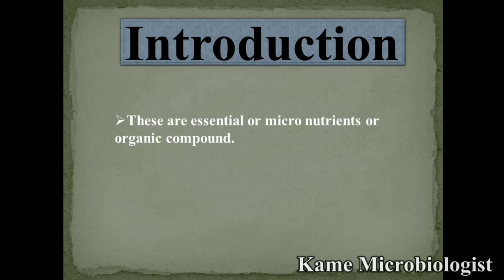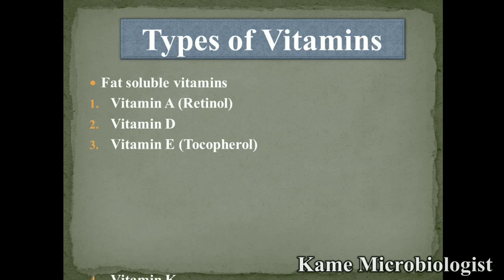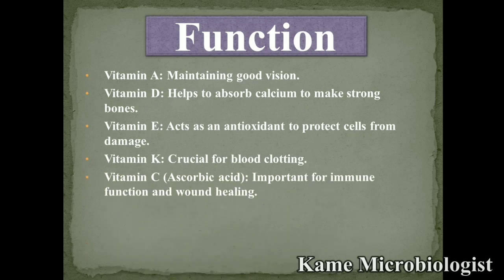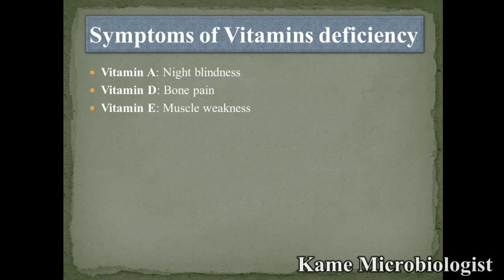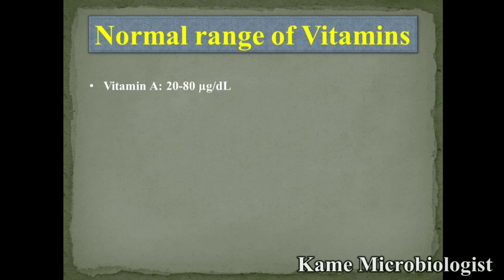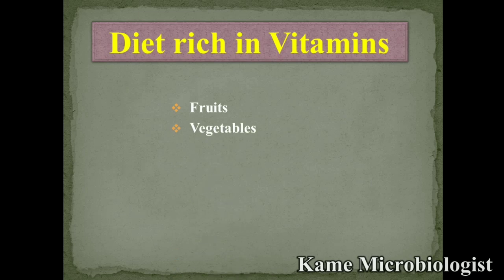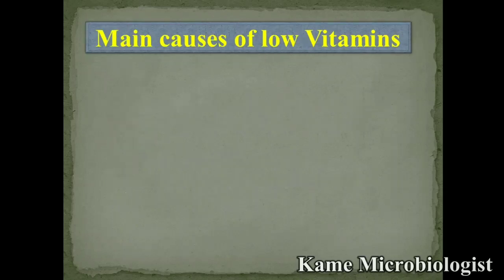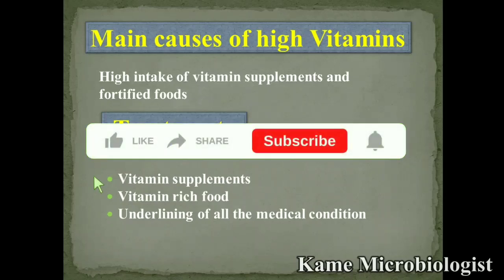Vitamin Profile blood test: Vitamins Test list: vitamin profile lecture 7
in this video lecture we will explain Vitamin Profile blood test that is the part of vitamin profile test.

1. Introduction Vitamin Profile blood test

2. what is Vitamin Profile blood test

3. Vitamin Profile blood test procedure

3. deficiency of Vitamins blood

4. requirement of Vitamin Profile blood test

5. Test Procedure Vitamin Profile blood test

6. Main Causes of low and high Vitamin test

8. Normal range of Vitamin Profile blood blood test